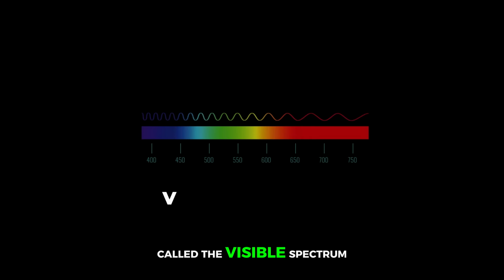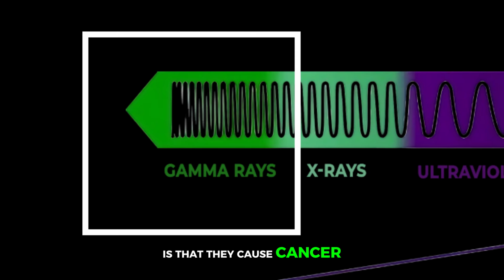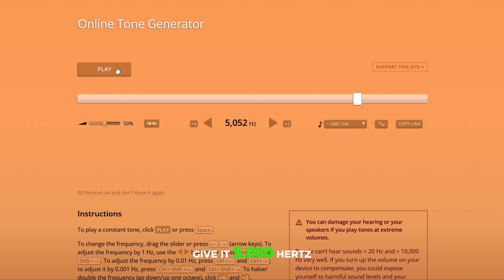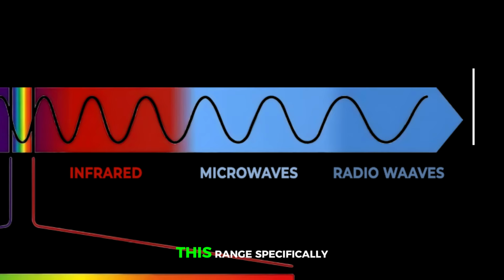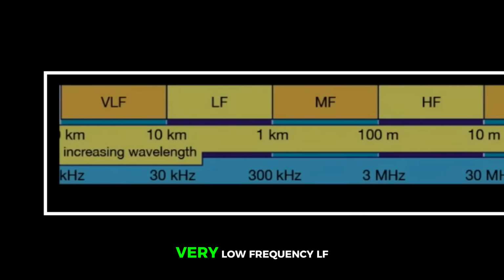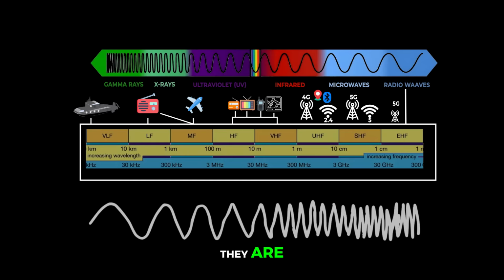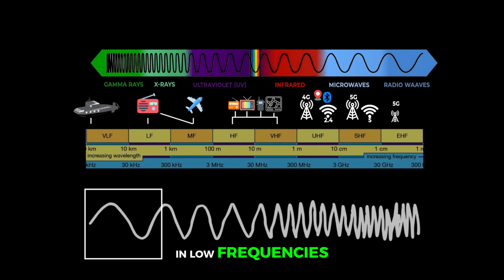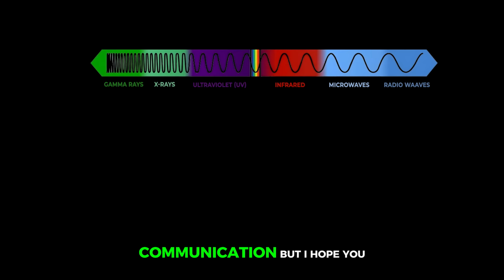Explaining how wireless things works !